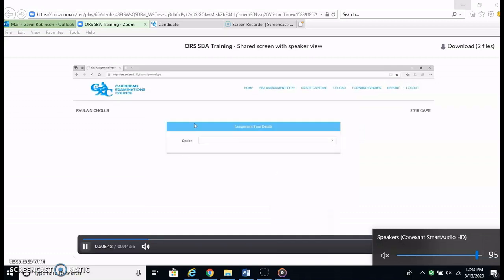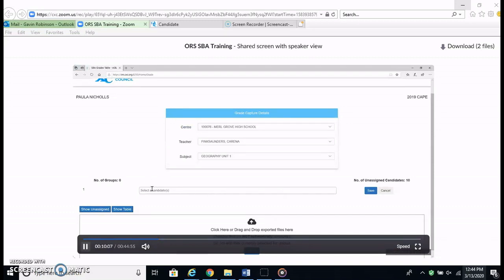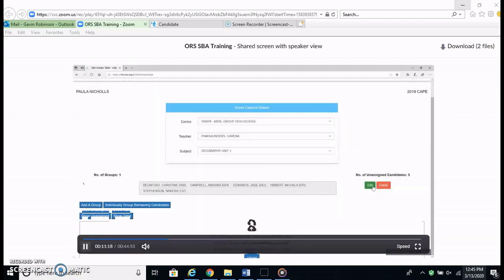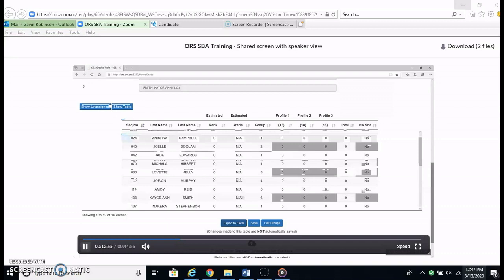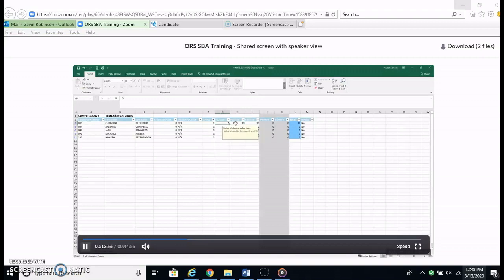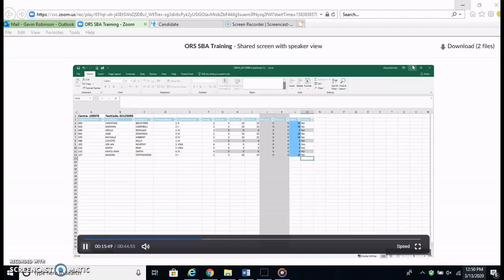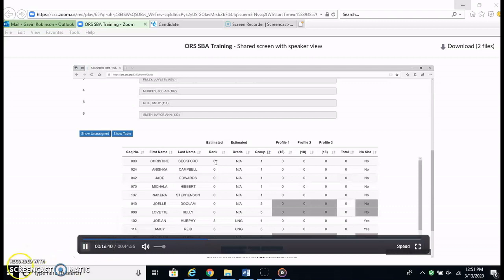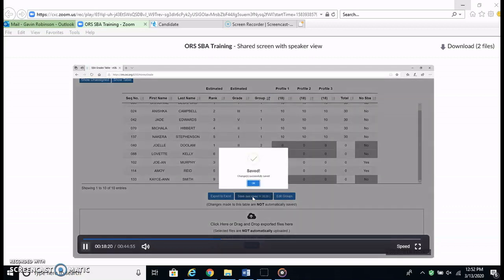CXC SBA on ORS